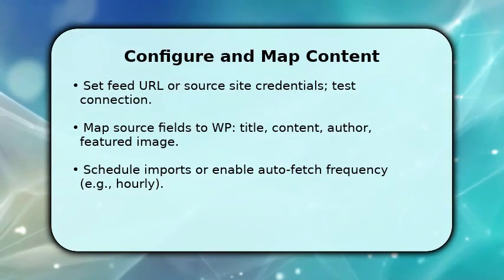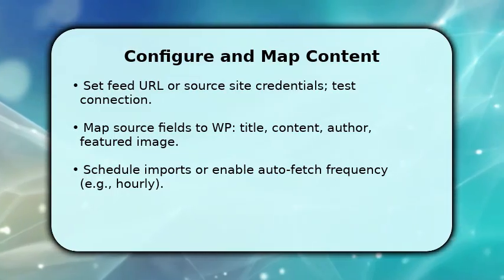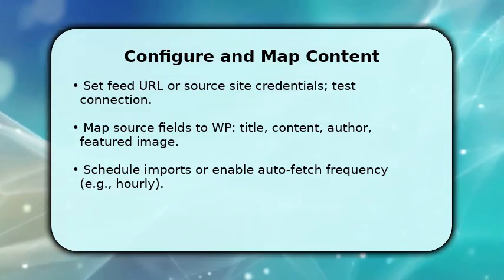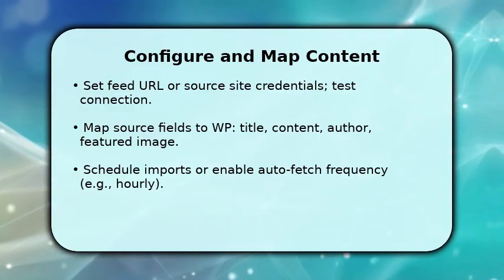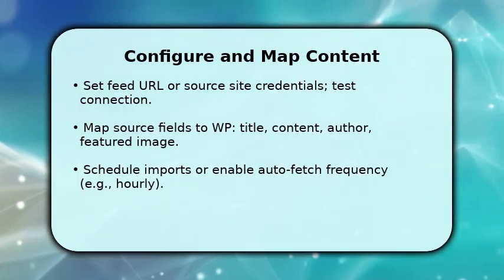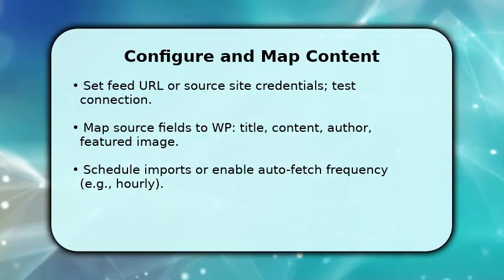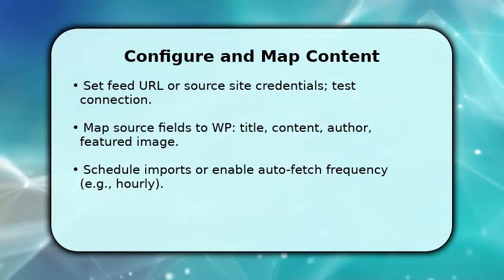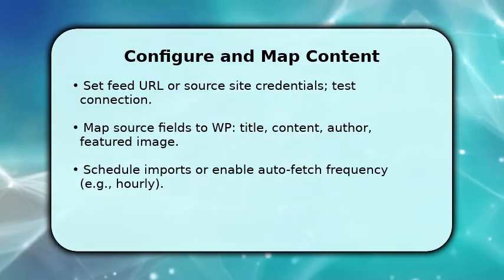How to Link Blog to Wordpress Website - Step by Step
Learn the essential steps to integrate your blog into a WordPress website. This video guide covers setting up redirects, importing content seamlessly, and optimizing for search engines.

link blog, integrate with WordPress, redirect setup, import content, SEO optimization

.NET Developers